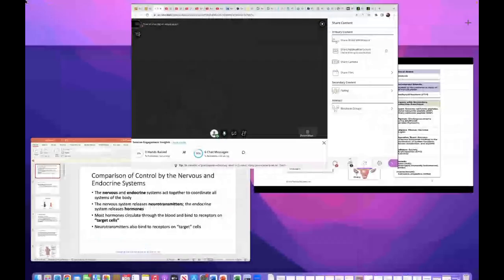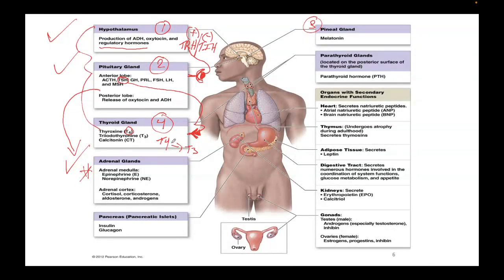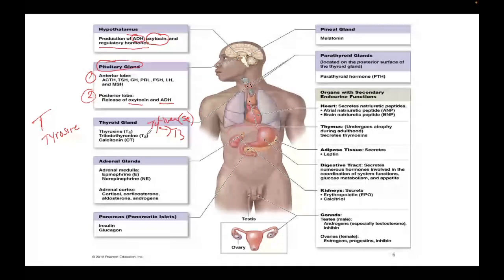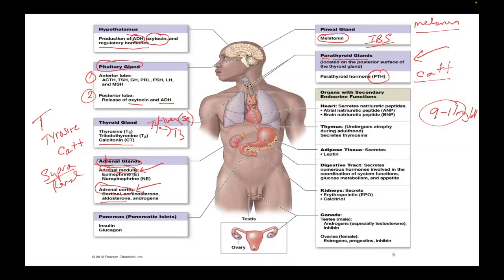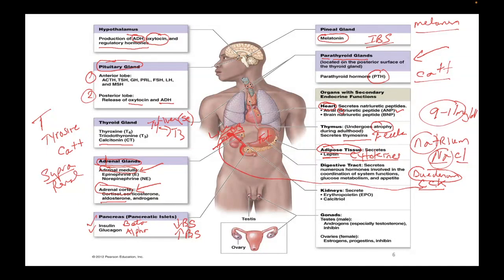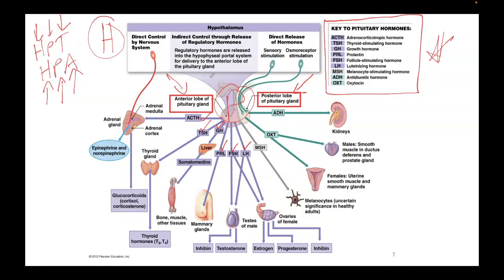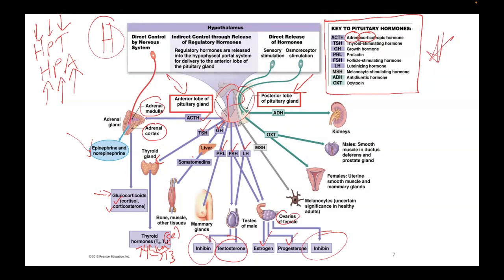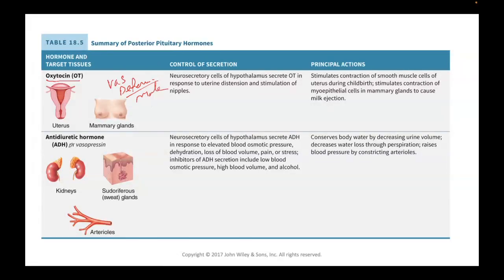Endocrine Main Glands and Hormones